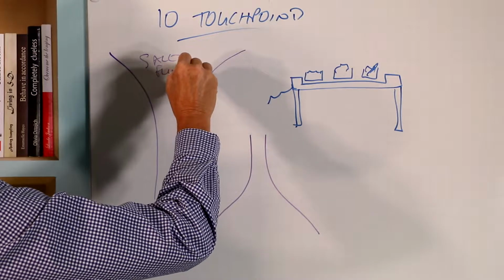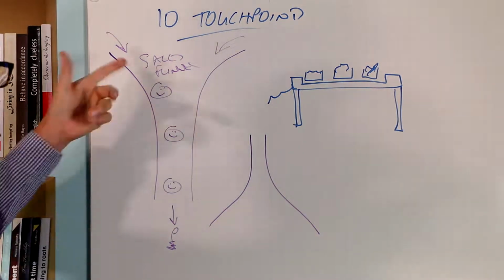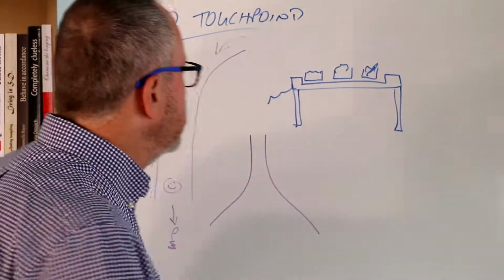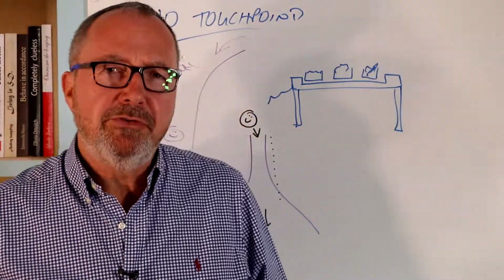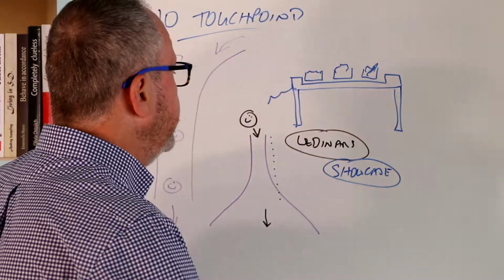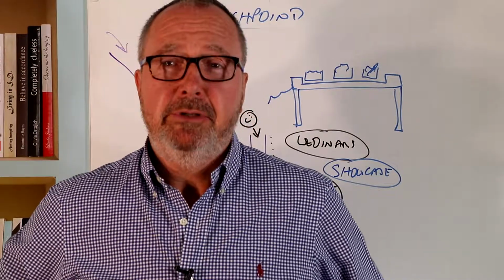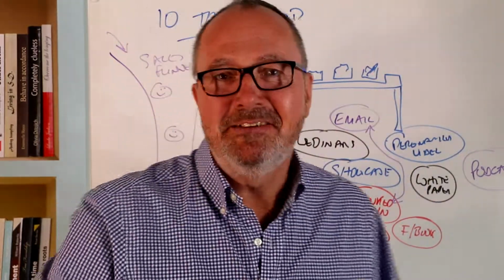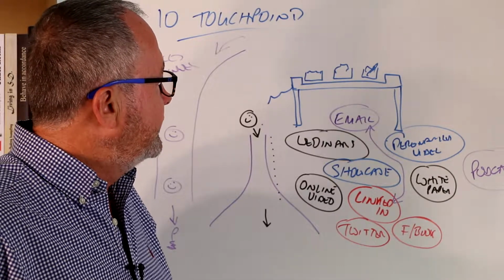10 Touchpoints When Prospecting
shares 10 ways of pushing prospects through your sales funnel